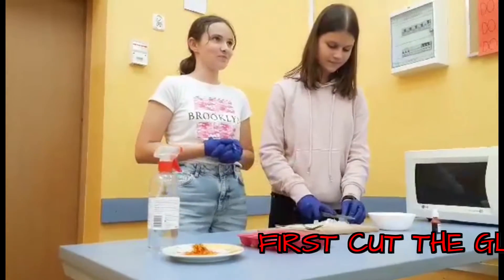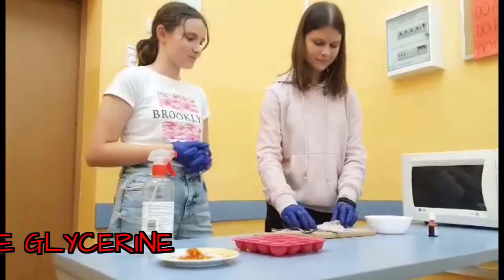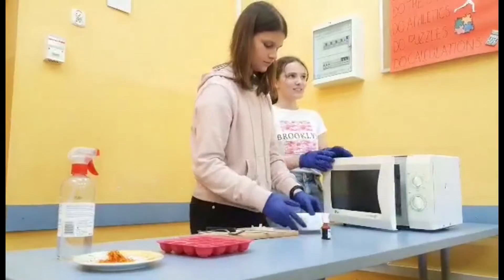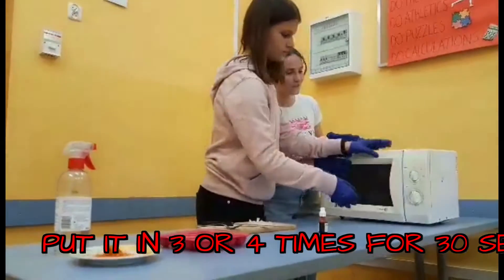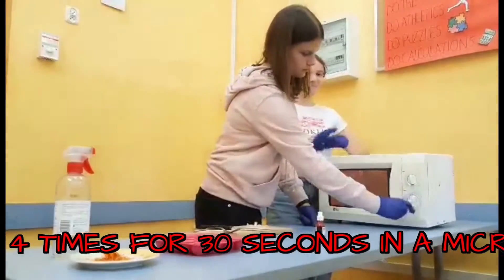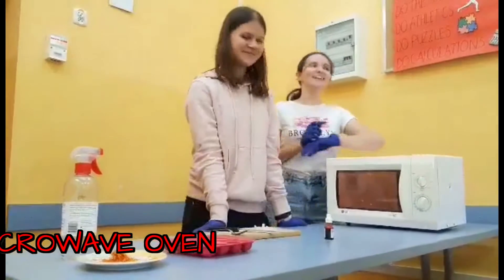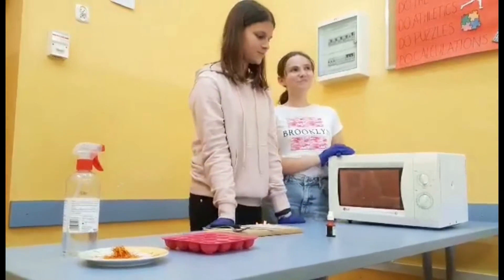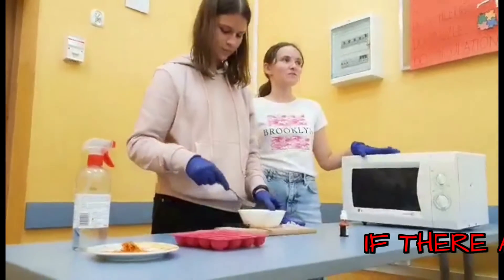calendula soap mydełko nagietkowe